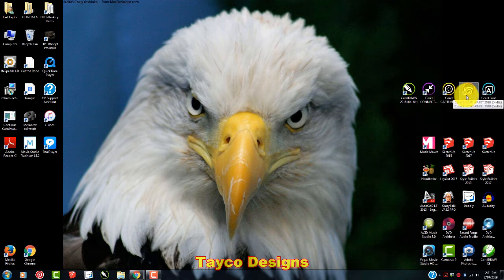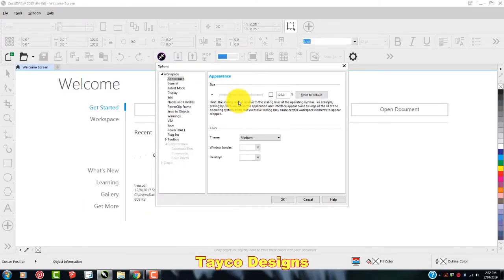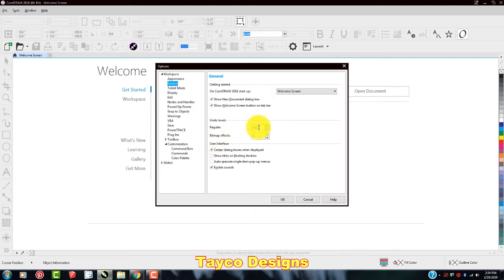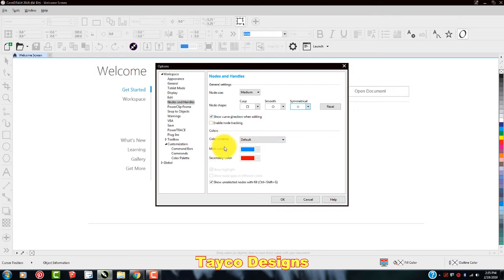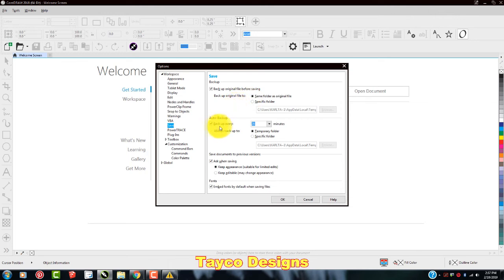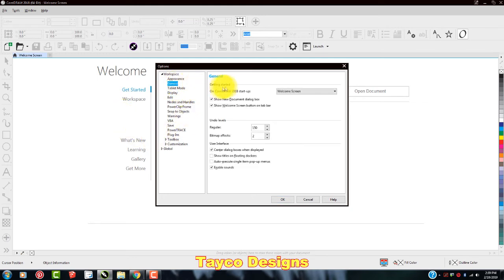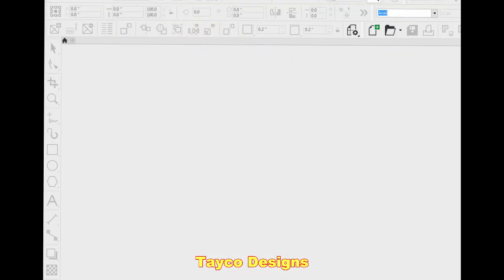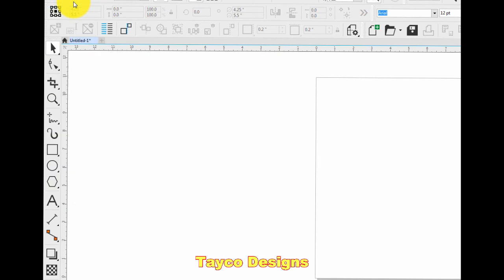CorelDraw 2018 Tip # 1 Setup On A PC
CorelDraw is an extremely powerful program. Come see how I set up the tool bar and windows to easily vavigate this program.